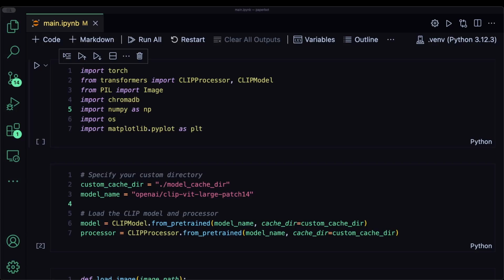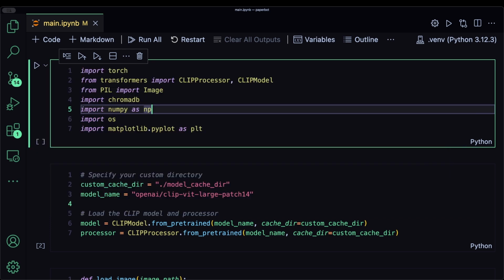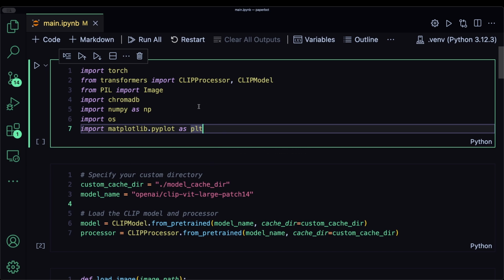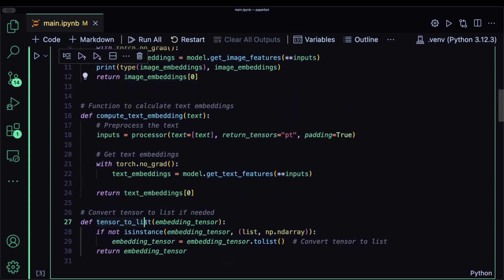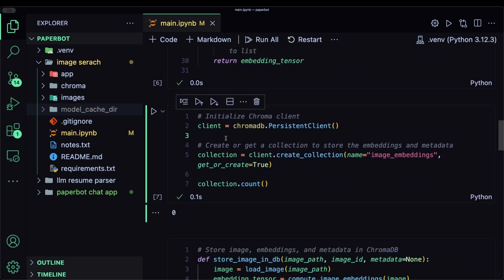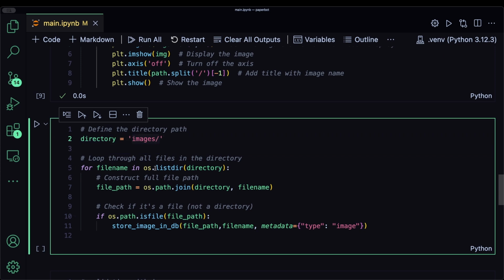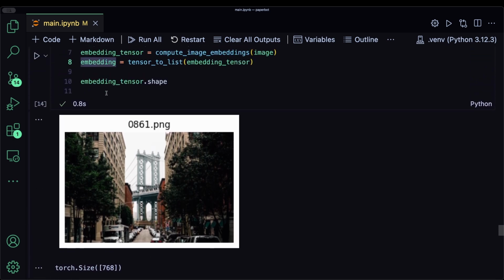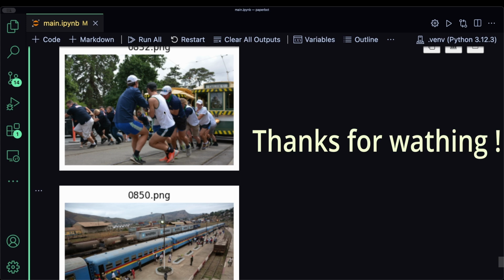I made an Image search engine using Python & Vector Database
In this video, I’ll walk you through how to build a cool image search engine using Python, ChromaDB, and OpenAI’s CLIP model! We’ll cover everything step-by-step—from setting up the vector database to using CLIP to match images based on their content. Whether you’re into AI, machine learning, or just curious about how search engines work, this is a fun project to dive into!"